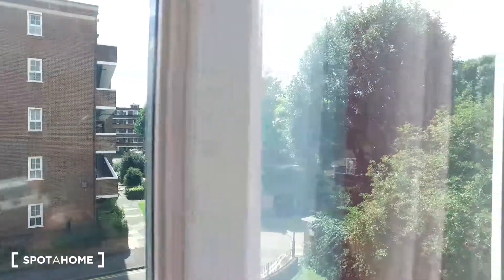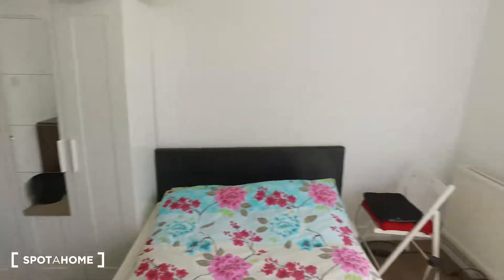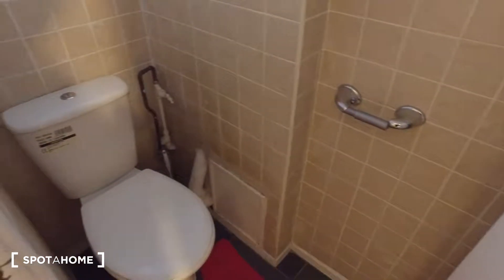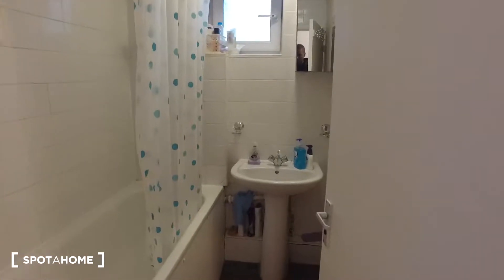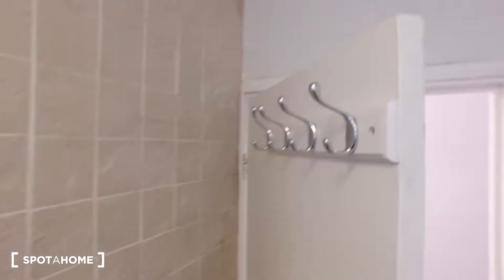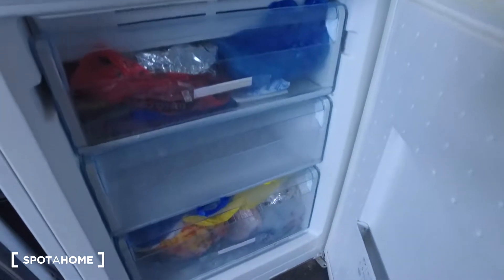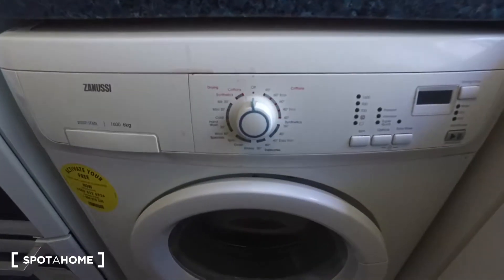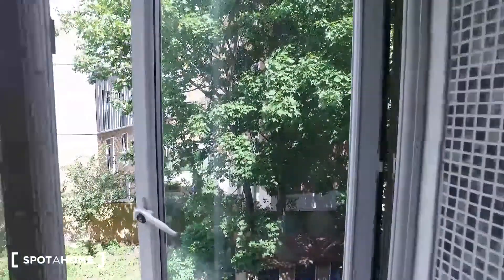Rooms to rent in furnished 3-bedroom apartment in Hammersmith,... - Spotahome (ref 138412)